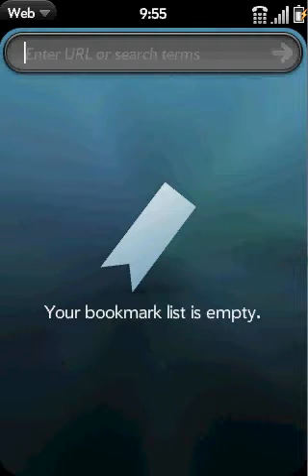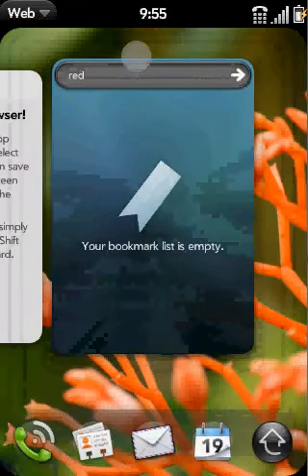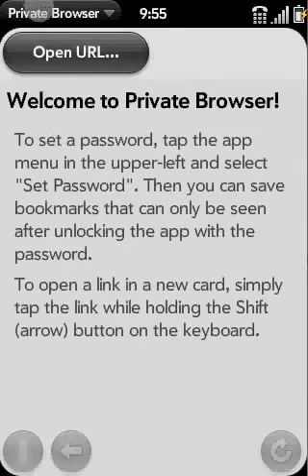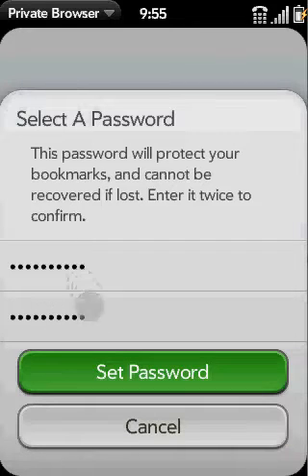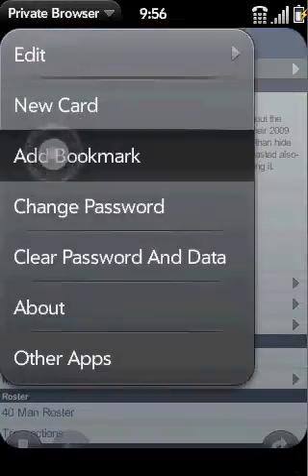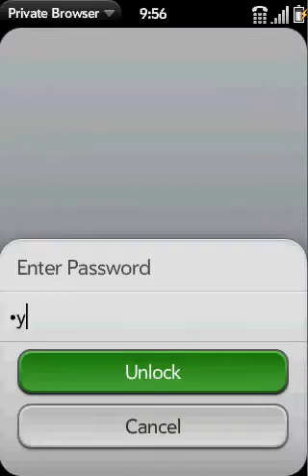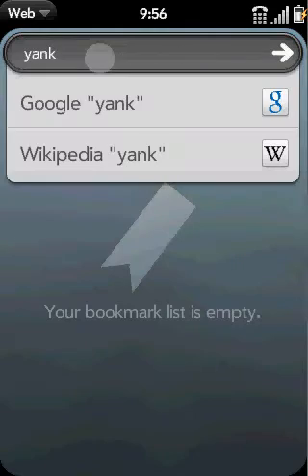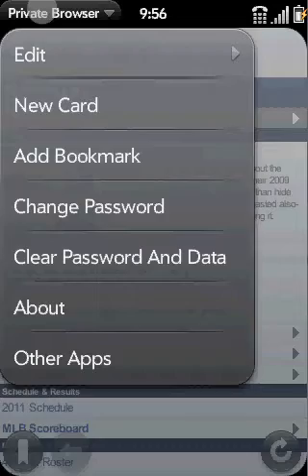Private Browser walkthrough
A walkthrough of Private Browser, a webOS app to keep your browsing history secret and safe!